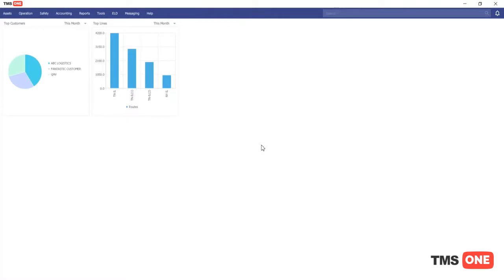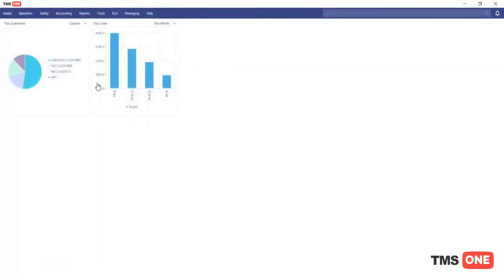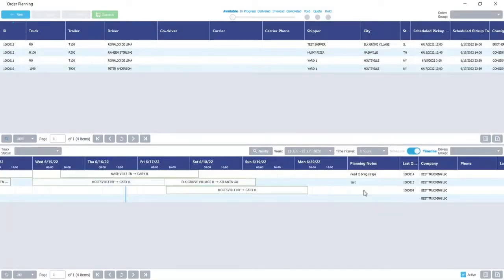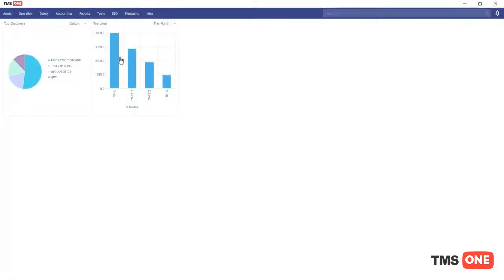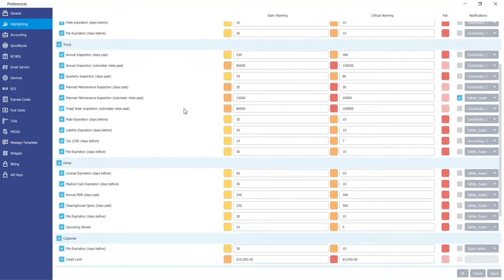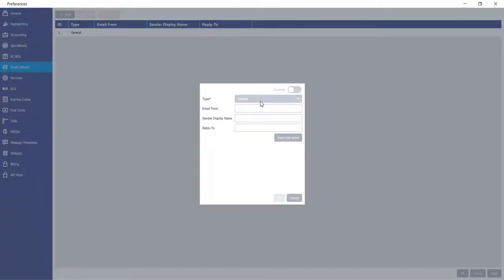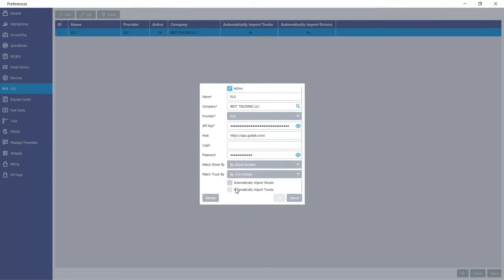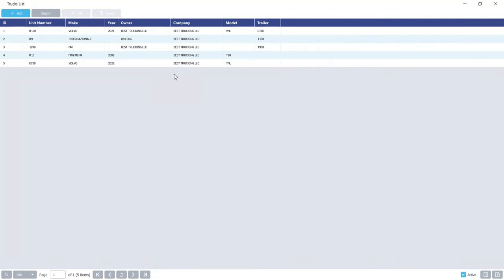TMS ONE Update 9.17.3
We released a new update this past Friday - 07/08/2022.
Please see the video above with explanation of new features and changes:
Driver - MVR History
Email Verification
Widgets - Custom Date Range
Truck and Trailer - Charges
Order Planning - Calendar Enhancements
Settlements History - Mass download
IFTA Report - Trackensure Mileage Import
Chat - File sending
Highlighting - Ticket Court Date
Highlighting - Odometer based
Preferences - Email Service and Sengrid Integration
Notifications - User Type Selector
Trucks and Drivers - Sync and Import Enhancement